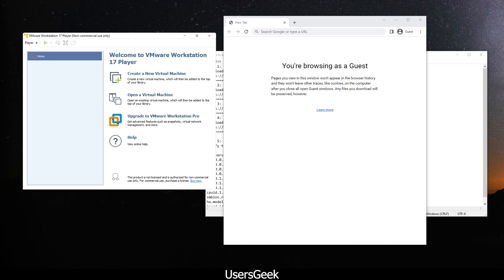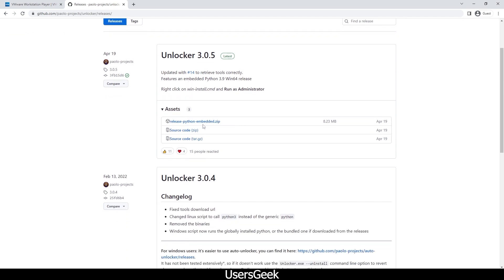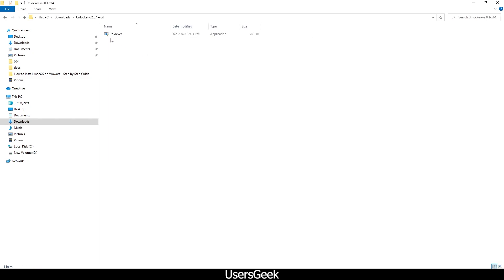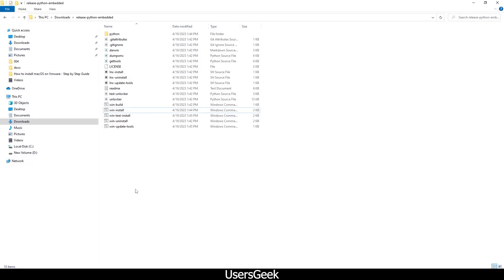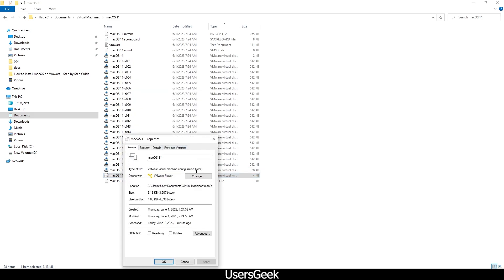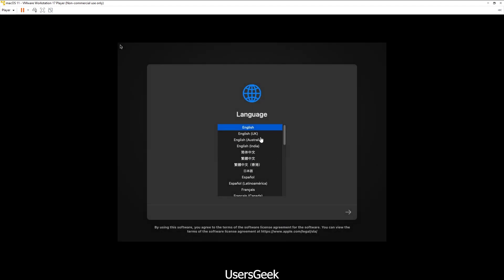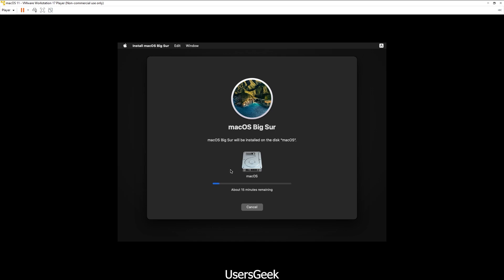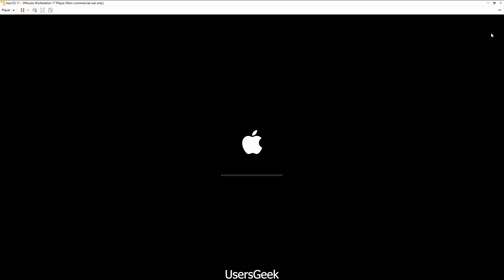Complete Guide - Installing macOS on VMware for Intel and AMD Processors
Step 5:
Modify the file

smc.version = "0"
cpuid.0.eax = "0000:0000:0000:0000:0000:0000:0000:1011"
cpuid.0.ebx = "0111:0101:0110:1110:0110:0101:0100:0111"
cpuid.0.ecx = "0110:1100:0110:0101:0111:0100:0110:1110"
cpuid.0.edx = "0100:1001:0110:0101:0110:1110:0110:1001"
cpuid.1.eax = "0000:0000:0000:0001:0000:0110:0111:0001"
cpuid.1.ebx = "0000:0010:0000:0001:0000:1000:0000:0000"
cpuid.1.ecx = "1000:0010:1001:1000:0010:0010:0000:0011"
cpuid.1.edx = "0000:0111:1000:1011:1111:1011:1111:1111"
smbios.reflectHost = "TRUE"
hw.model = "MacBookPro14,3"
board-id = "Mac-551B86E5744E2388"

Looking to install macOS on VMware for Intel and AMD processors? Look no further! Our complete guide provides you with a step-by-step tutorial to effortlessly set up a virtual macOS environment on your computer. Whether you're using an Intel or AMD processor, our guide covers all the necessary steps to ensure a smooth installation process.

With our comprehensive instructions, you'll learn how to configure VMware for optimal performance and compatibility with both processor types. We address the key considerations and settings required to unlock the full potential of macOS on VMware. From allocating system resources to enabling virtualization extensions, our guide covers it all.

We understand that compatibility issues can arise during the installation process. That's why our guide includes troubleshooting tips and solutions for common errors that may occur with Intel and AMD processors. We're here to help you overcome any obstacles you encounter, ensuring a successful installation without any roadblocks.

Experience the power of macOS on VMware and unleash its full potential for your workflow. Follow our complete guide to confidently install macOS on VMware with your Intel or AMD processor. Gain access to the extensive capabilities of macOS within a virtual environment, enhancing your productivity and expanding your possibilities.